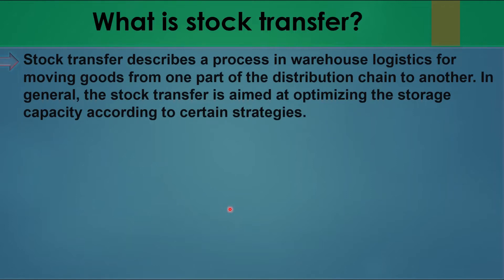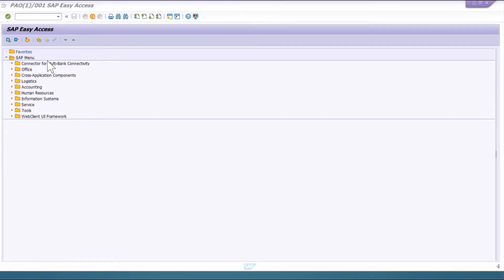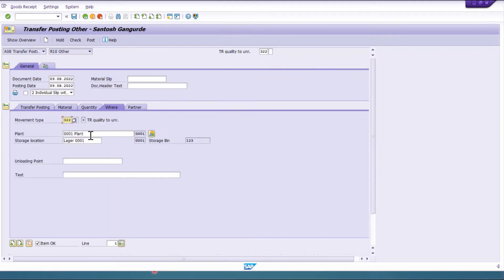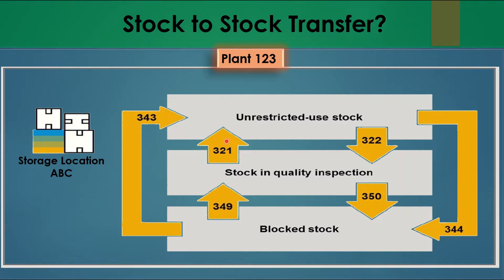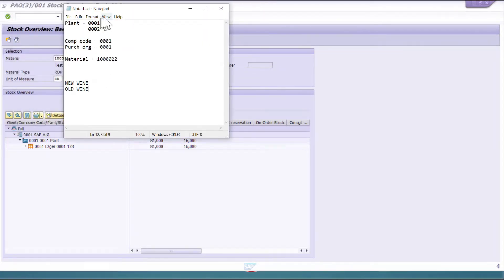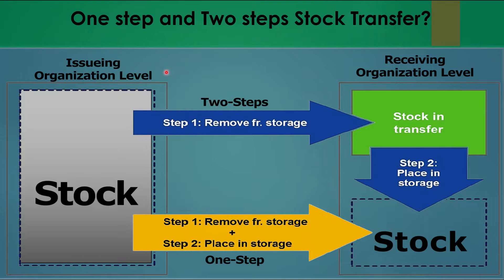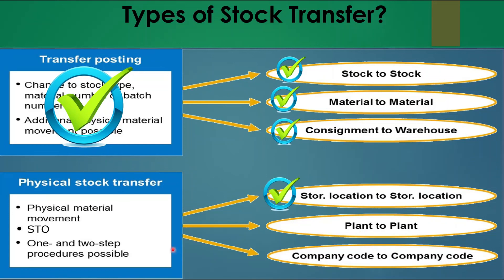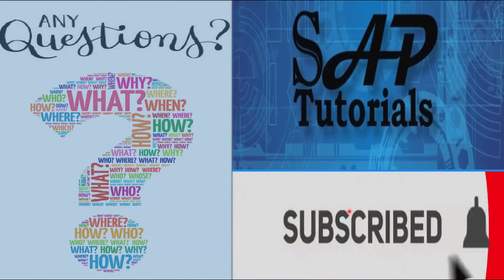11.01) Stock Transfers between SL to SL, Plant to Plant, Material to Material, etc (ECC / S4 HANA).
One-step and Two step stock Transfer.
This is not STO. Its stock transfer between Storage to storage, Plant to Plant, and Material to Material stock transfer.

All content on this channel is subject to copyrights, illegal use of content from this channel is prohibited & will result in an immediate takedown. Content can't be reproduced without prior written permission.
“All the videos, images, PPT, and graphics used in the video are my own work and this channel does reserve claim any right over them.
If you have a copyright issued for your own content in the video, then you can simply write: Any reproduction or illegal distribution of the content in any form will result in immediate action against the person concerned.”
“Copyright @SAP Tutorials (2021).